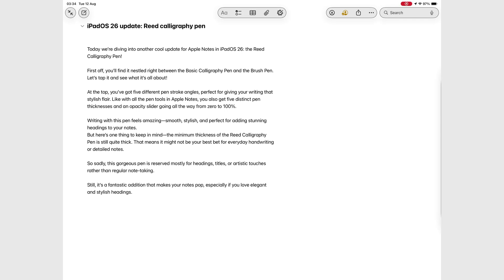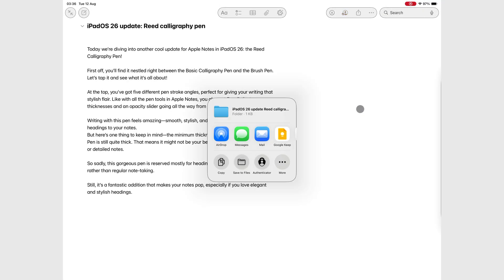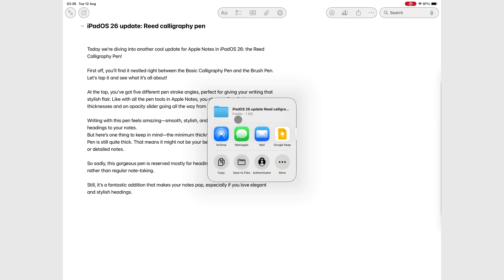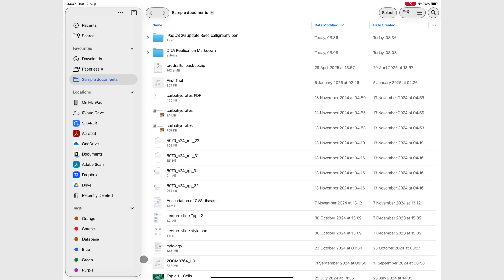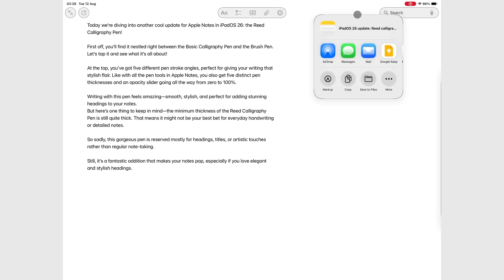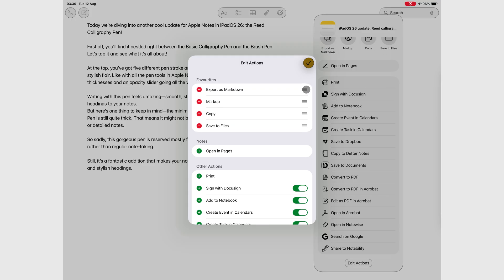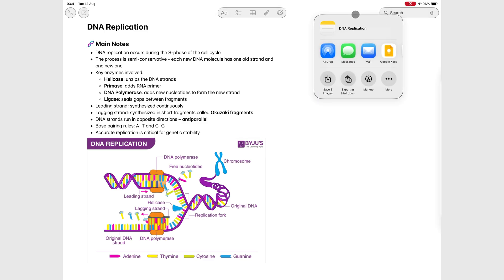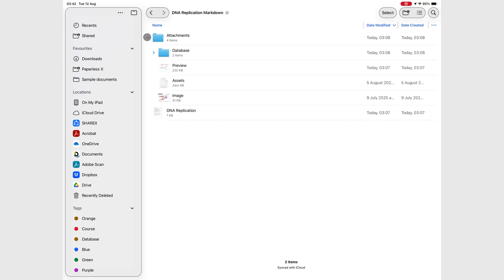Apple Notes Updates (iPadOS 26): Export Markdown